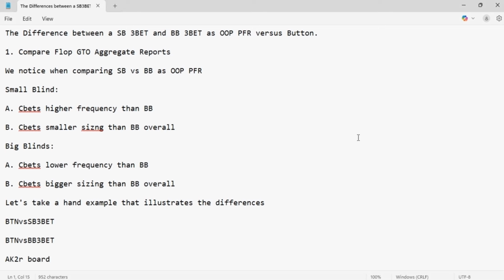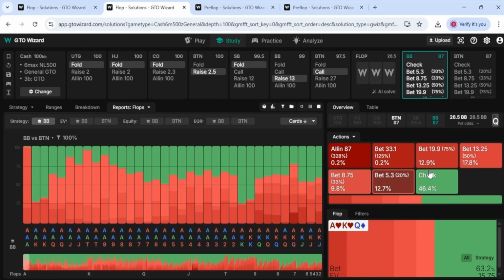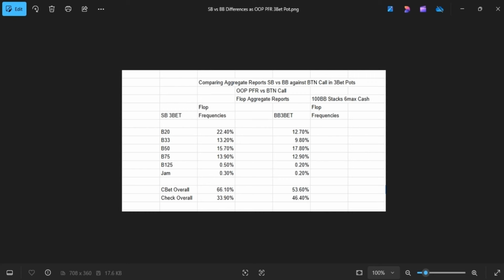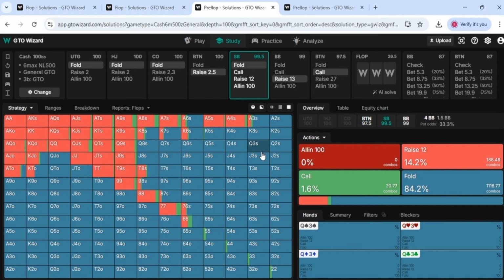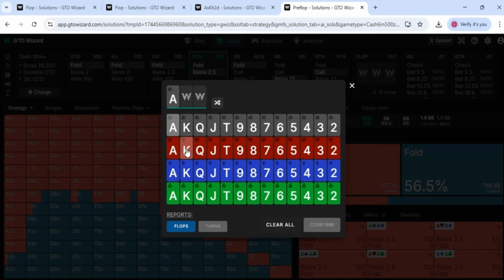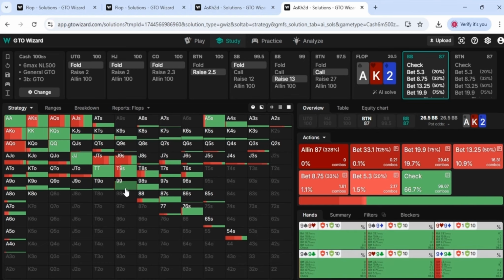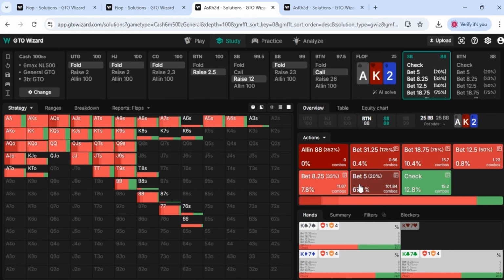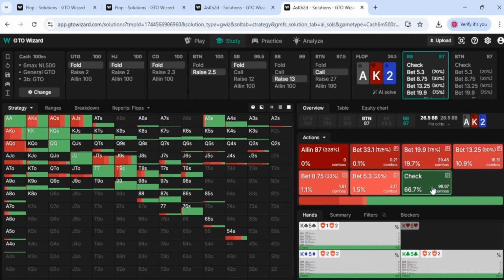The Difference in Flop Cbet Strategy Between a SB3BET and BB3BET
If you enjoyed this video, join the 100% free discord. All MDA is free and we talk about poker without a paywall. Add me on Discord. Screen Name = BertJames

Online Poker#No Limit Holdem#Poker Strategy